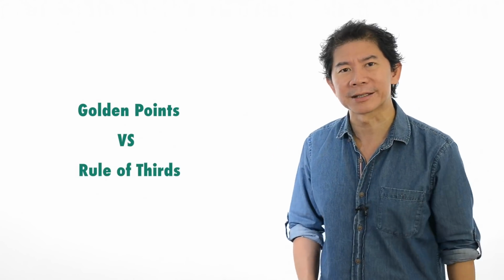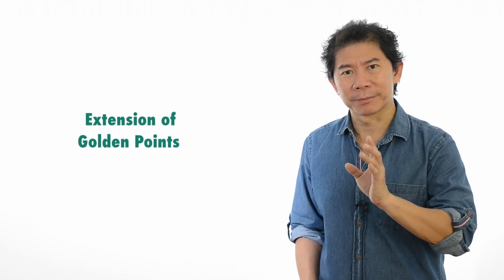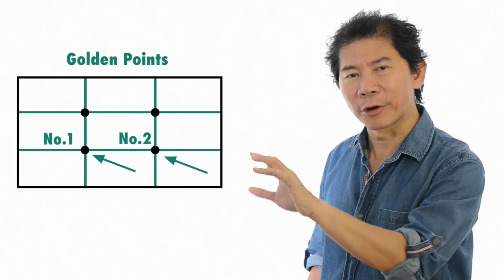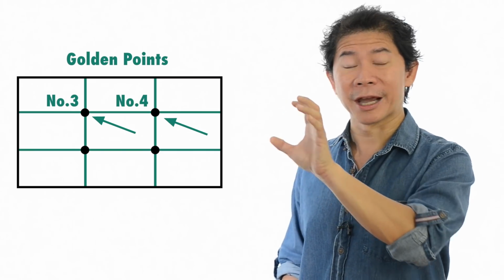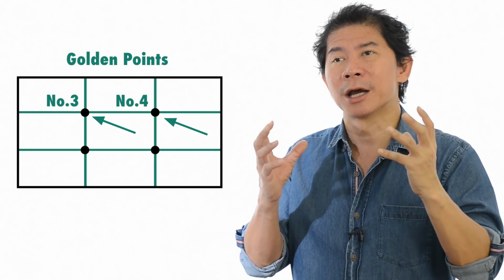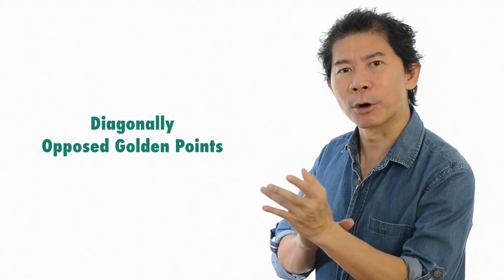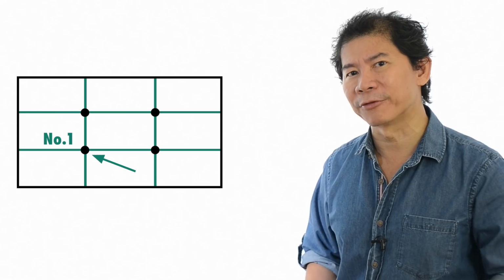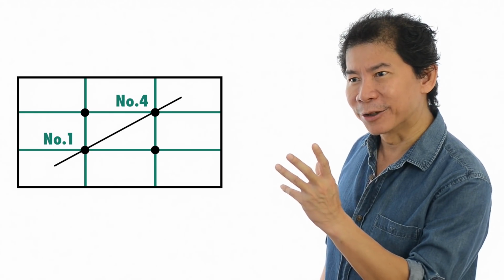Diagonally Opposed GOLDEN POINTS RULE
Support his PREMIUM COURSES of just USD25 for the WHOOOOLE Year!!

Thank you everyone,. with love, from Malaysia.